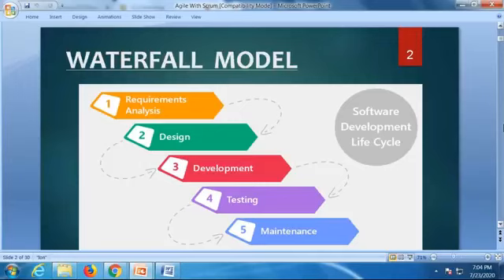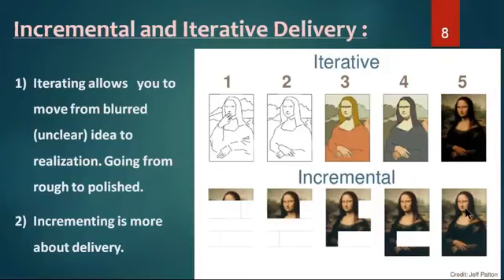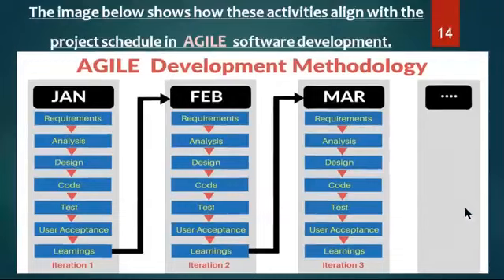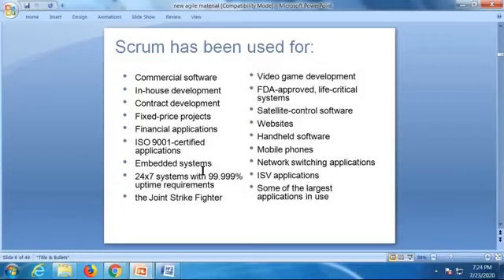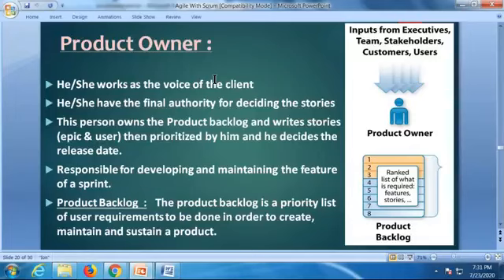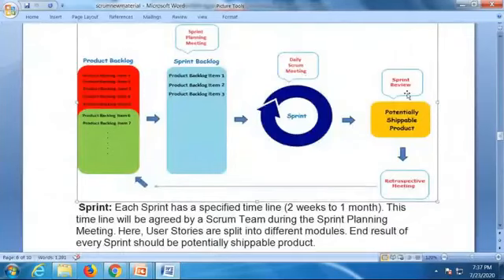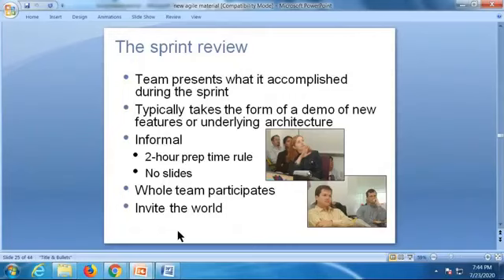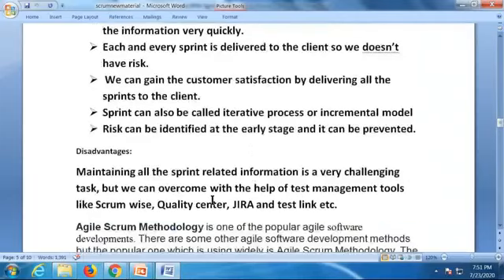Session 6_Manual Testing